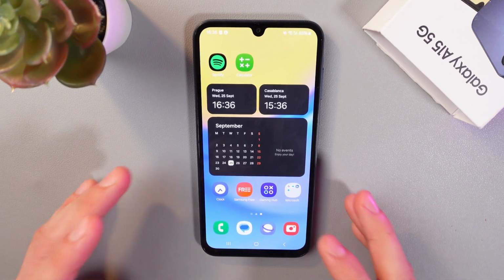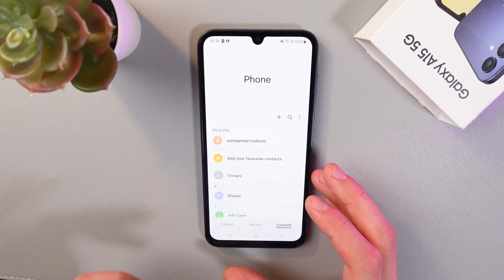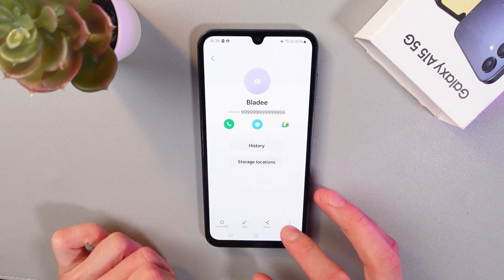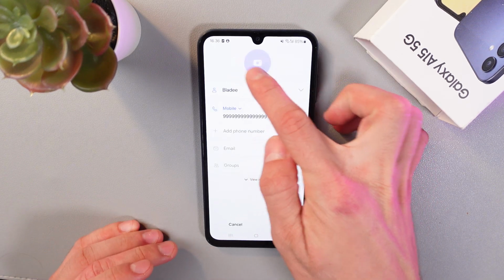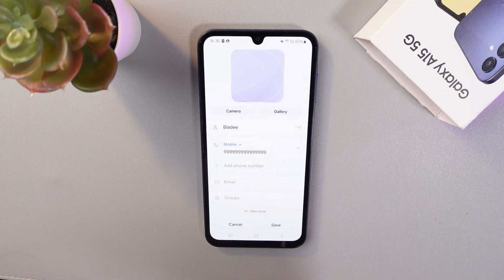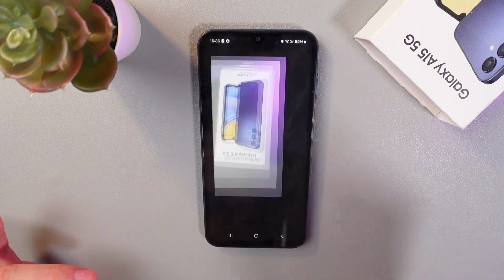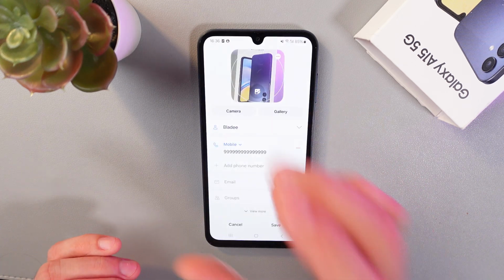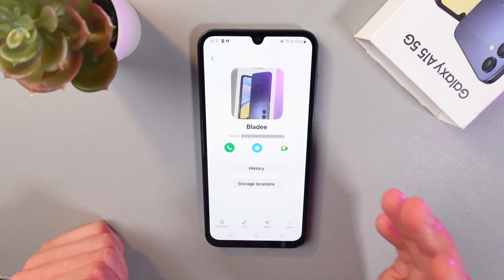How to Add Photo to Contact on Samsung Galaxy A15 5G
Want to make your contacts more personal and easy to recognize? In this video, I’ll show you how to add a photo to a contact on your Samsung Galaxy A15 5G step by step. You’ll learn how to open and edit a contact, choose or take a picture, and make it appear during calls and messages. Perfect for customizing your phone and identifying callers quickly.

This video also covers the following topics:
👉 Set or change contact photo on Samsung Galaxy A15 5G
👉 Use gallery images or take new photos
👉 Personalize caller ID and message threads
👉 Tips to organize and customize your contact list